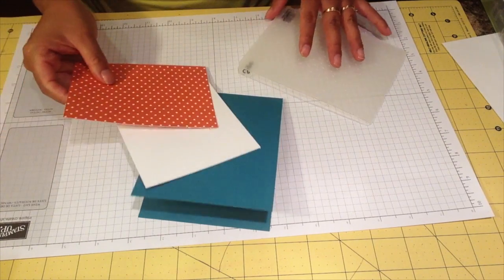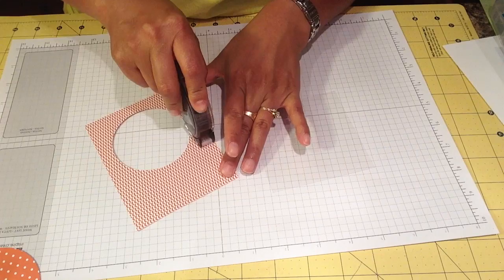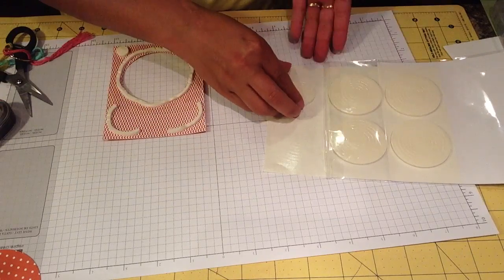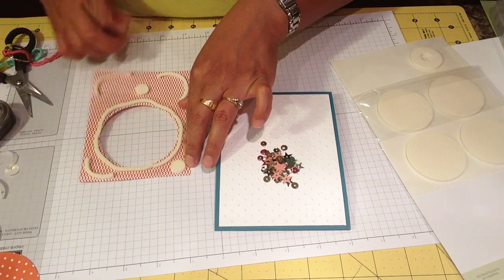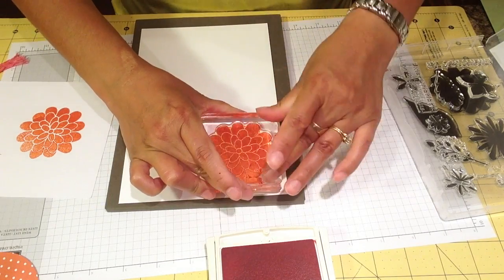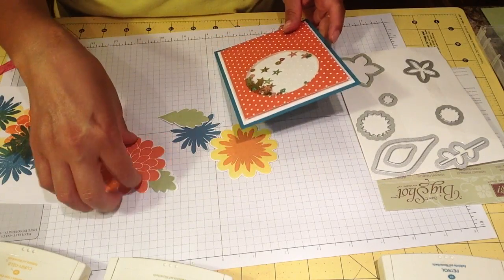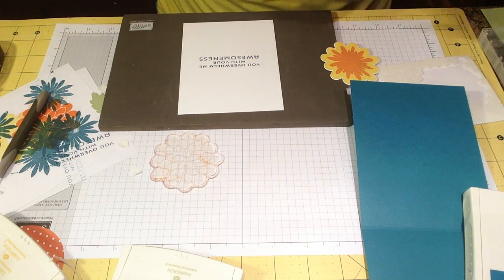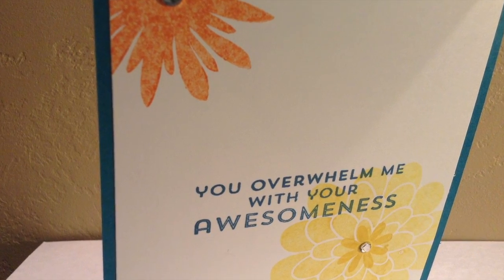Flower Patch shaker card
This video is about Flower Patch shaker card